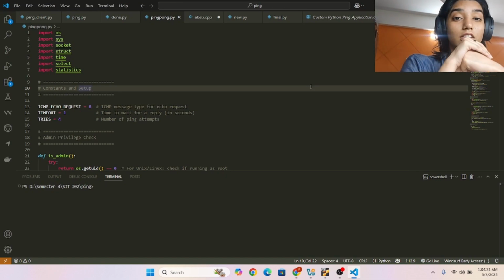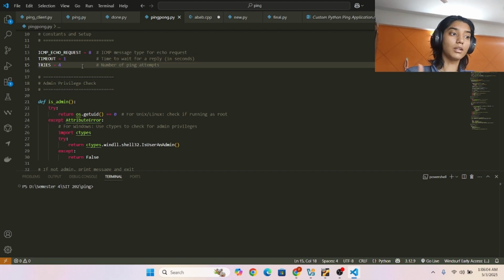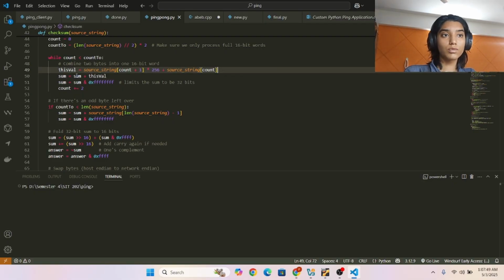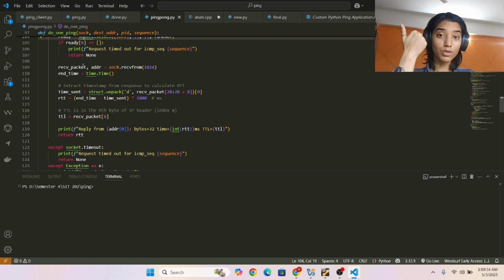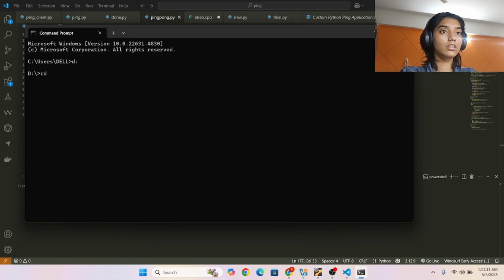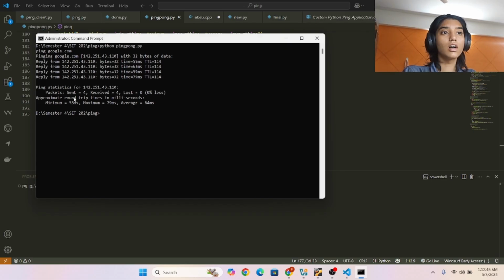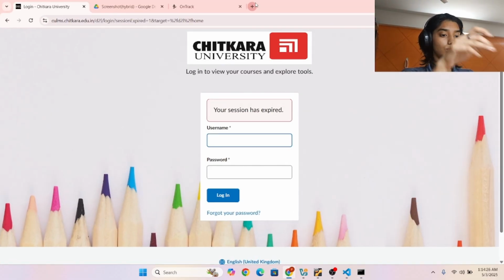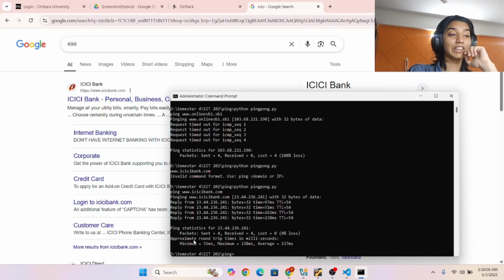Build Your Own Ping Application in Python | ICMP Socket Programming Project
Welcome to this High Distinction (8.2HD) task walkthrough for SIT223 – Professional Practice in IT and SIT202 – Computer Networks and Communication. In this video, I showcase a custom-built Ping application in Python, created entirely without using Python's built-in ping system commands!

🚀 What You’ll See in This Video:

ICMP Echo Request & Reply using raw sockets

Packet creation and checksum calculation

Round-trip time measurement

Real-time terminal output mimicking native ping command

Statistics summary for successful and failed ping attempts

📌 Project Highlights:

Uses socket, struct, time, and select libraries

Fully functional client-side Ping utility

Accurate RTT, TTL, and IP info reporting

Admin privileges required (raw socket usage)